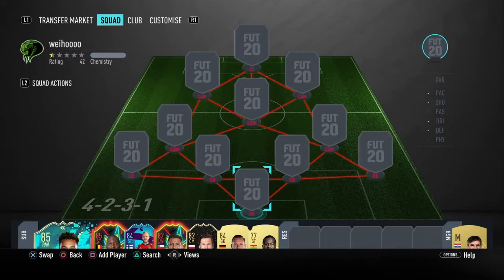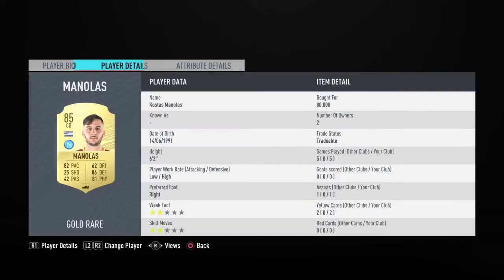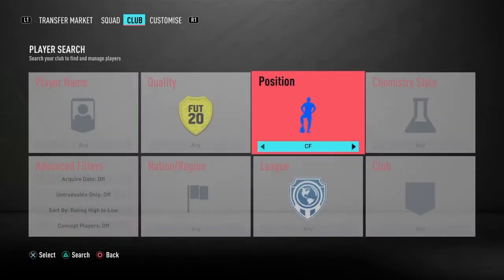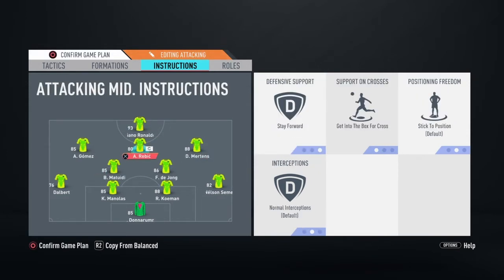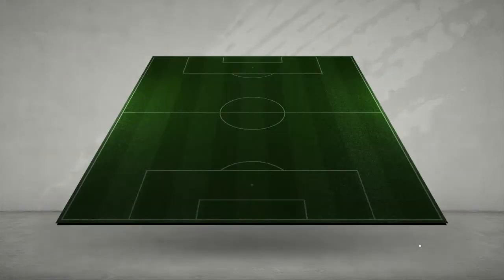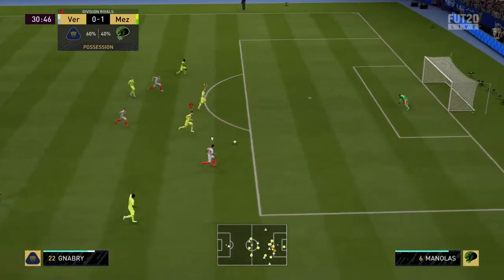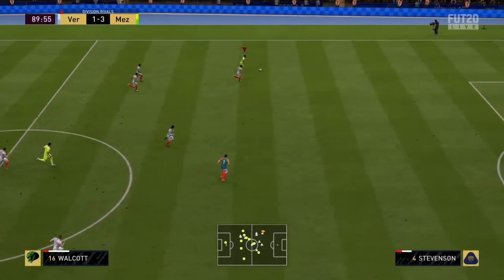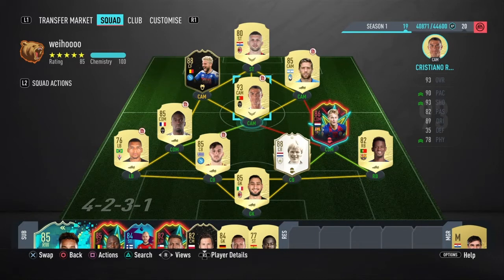FIFA 20 CRISTIANO RONALDO PLAYER REVIEW!! FIFA 20 ULTIMATE TEAM! FIFA 20 TACTICS 4-2-3-1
Yoooooo!

this is the first time i have gameplay, so if the vid gets like 15 likes/120 views i will do more gameplay! so if u enjoy the content u know what to do!

PSN: Mezqez

10K VIEWS IS REACHED LADS! THANKS!!!